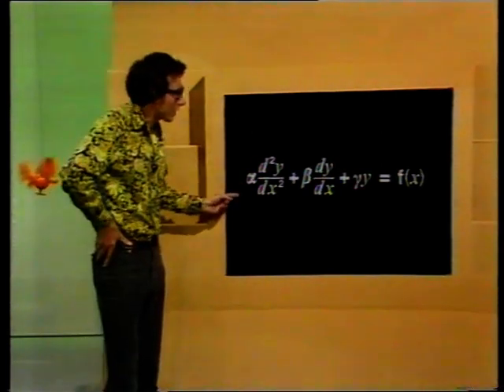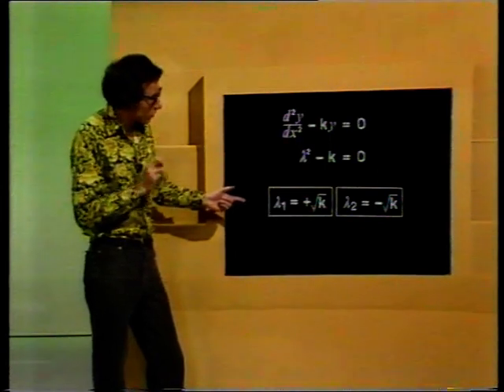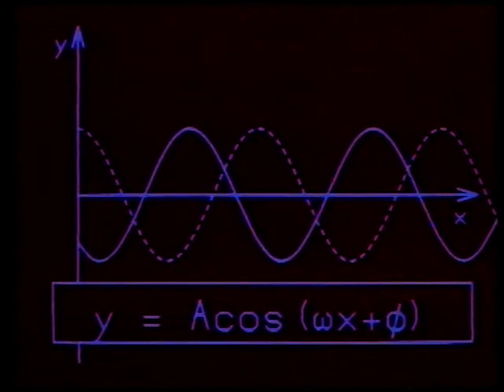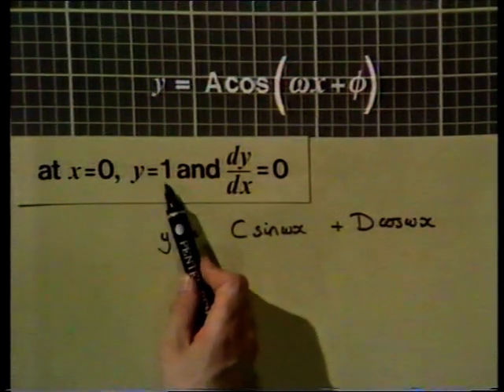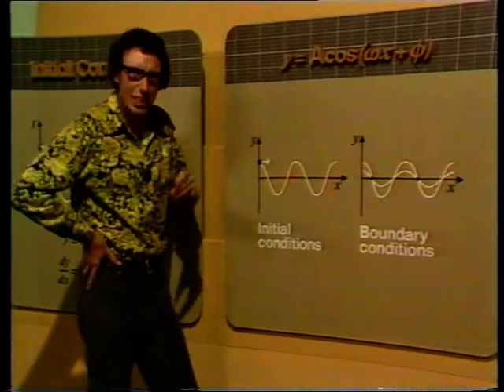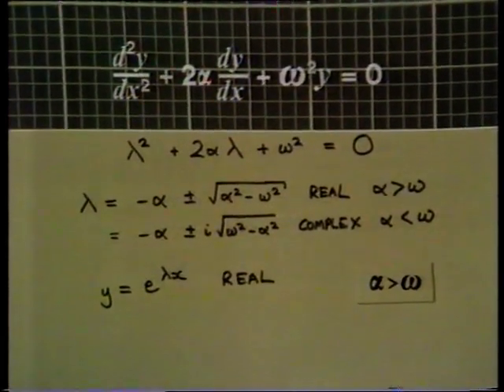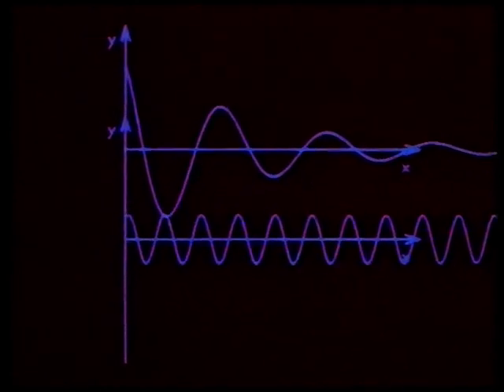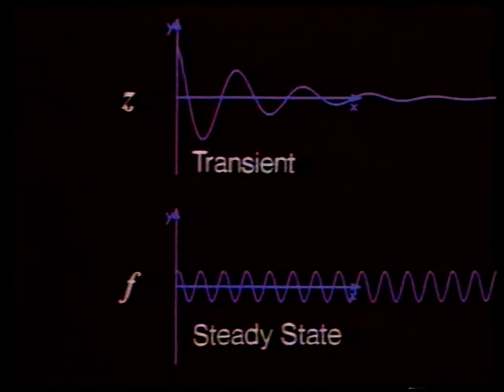OU MST204 Ep 6 of 32 Good Vibrations - 2nd Order Differential Equations (1980)